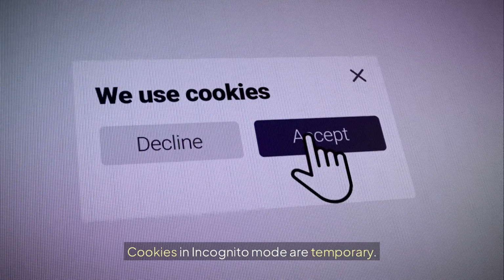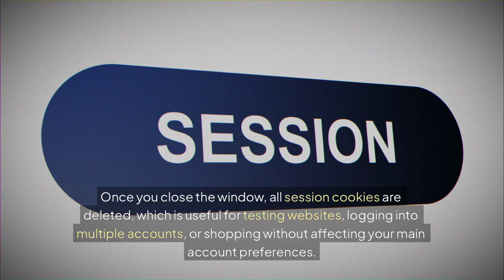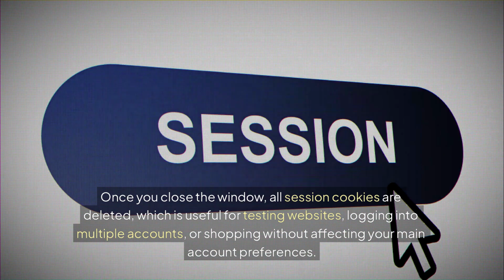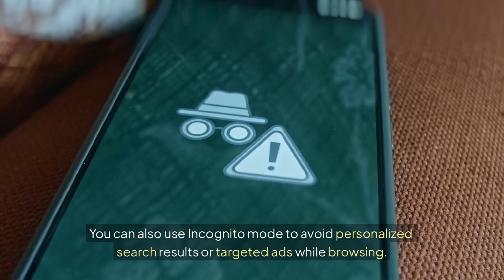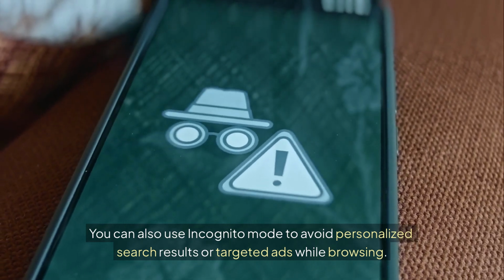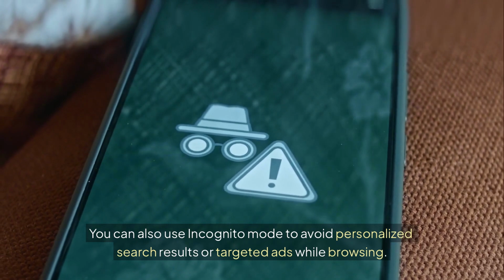Google Chrome Incognito Guide Private Browsing - 2025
Google Chrome Incognito Guide Private Browsing - 2025 🕵️‍♂️ Learn how to browse privately, protect your data, and use Chrome’s Incognito mode effectively!

Steps
• Open Google Chrome → Click the three dots (≡) in the top-right corner → Select New Incognito Window.
• Use Keyboard Shortcut → Ctrl+Shift+N (Windows) or Command+Shift+N (Mac) → Open Incognito quickly.
• Browse websites privately → Incognito prevents Chrome from saving browsing history, cookies, and site data.
• (Optional) Sign into accounts → Websites can still track activity; use a VPN for more privacy.
• Close Incognito Window → All session data is deleted automatically.

Timestamps
0:00 (Google Chrome Incognito Guide Private Browsing - 2025)
0:05 Open Incognito Window → Three Dots Menu → New Incognito Window
0:15 Keyboard Shortcut → Ctrl+Shift+N / Command+Shift+N
0:25 Browse Privately → Session Data Not Saved
0:35 Optional → Sign In Cautiously → Close Window

Helpful Tips: Use Keyboard Shortcut, Combine With VPN for Extra Privacy, Always Close Incognito After Use

If you find this video on Google Chrome Incognito Guide Private Browsing - 2025 helpful, please consider subscribing to the channel so we can continue to bring you amazing troubleshooting tips for your PC!